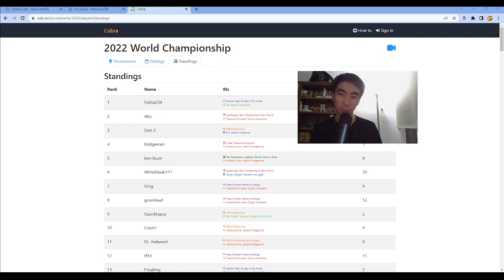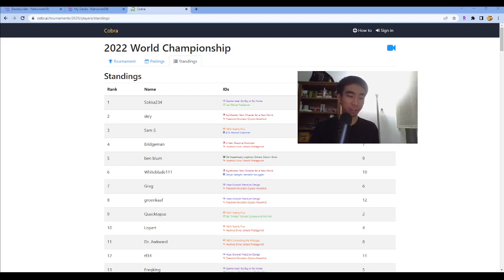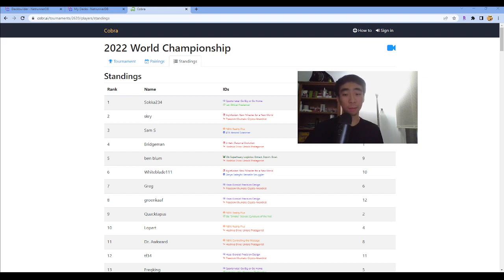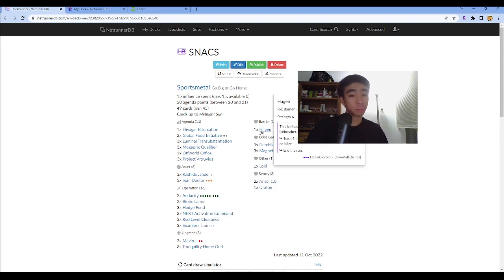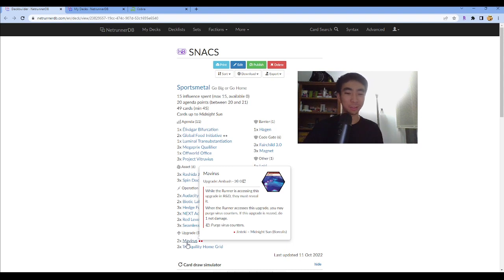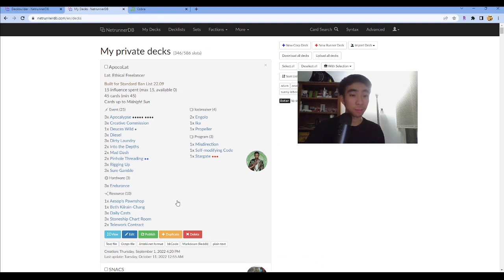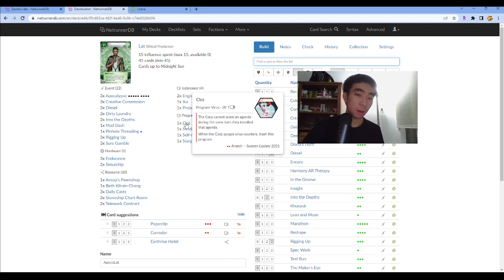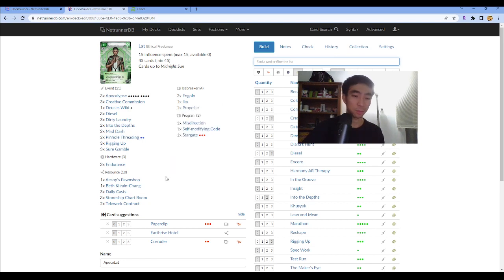Netrunner World Championship 2022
0:00 Intro
3:32 Sportsmetal
7:47 ApocoLat
14:38 Closing thoughts